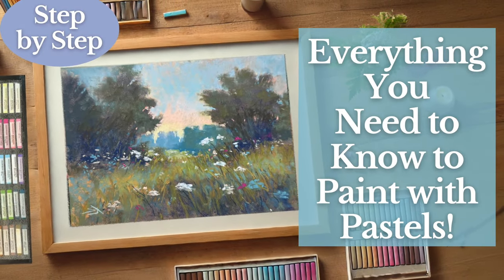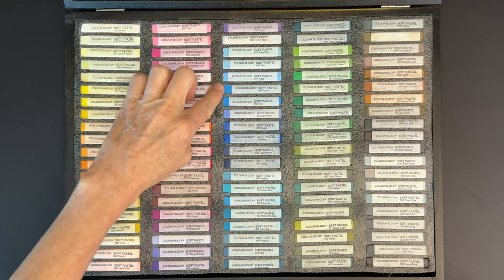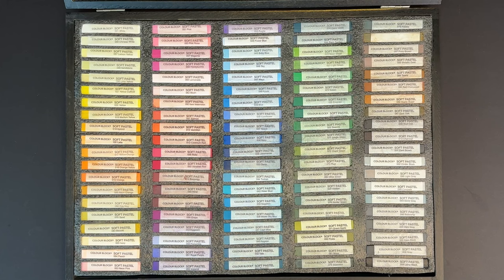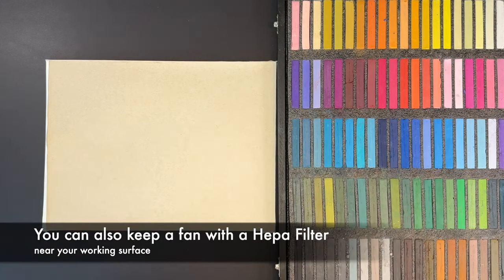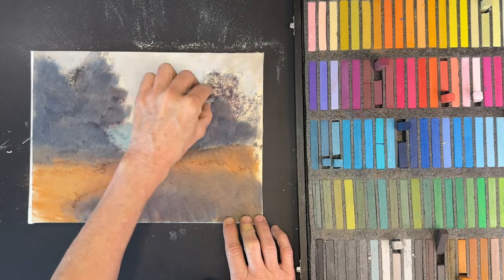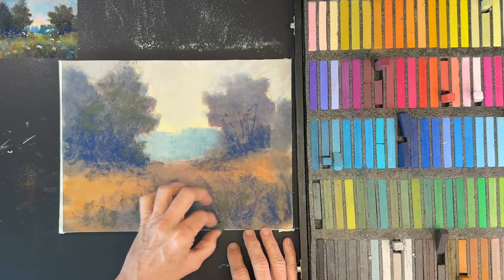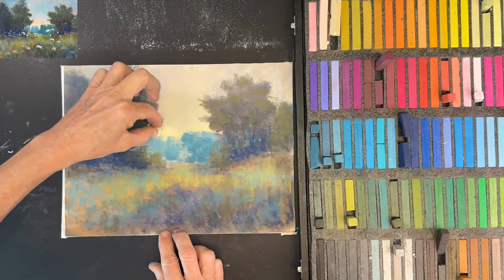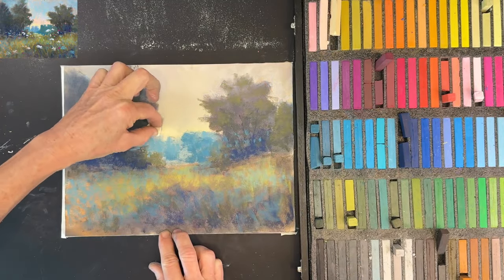The Ultimate Soft Pastel Tutorial: Essential Tips And Techniques For Beginners!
⭐️ This is indeed my most inclusive soft pastel tutorial yet! And I believe it has everything a new artist needs to know to get started with soft pastels.

👩🎨 In this lesson, you will not only discover amazing soft pastel techniques, but I will take you on a step by step journey to teach you everything you need to get started with pastels. This lesson is not only great for beginners, but for the more accomplished pastel artist as well.

🎨 PLUS, in this lesson, I unveil a fantastic new set of pastels perfect for beginner artists! Introducing the Color Block 100 Soft Pastel Set – a budget-friendly yet high-quality option suitable for artists of any level.

📽️ This is the abbreviated free version of the lesson.

Whether you're just starting out or looking to refine your skills, this video is packed with a wealth of teaching information to help you create beautiful art with ease.

I truly believe anyone can paint with pastels, and with this video and a few simple products, you'll be well on your way to discovering the joy of pastel painting. Join me, and let's create something beautiful together!

🎨 Products in This Lesson:
Colour Block Pastels
An Alternative to UArt paper that is more budget-friendly / Colourfix Pastel Paper
Primacolor NuPastels (only used at the very end of the lesson)
Logan Foamcore Board Cutter